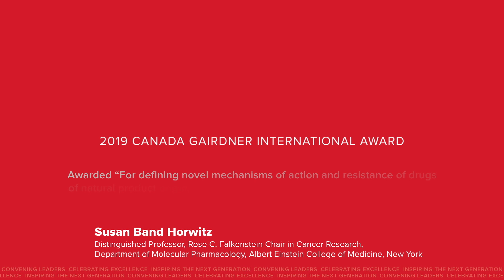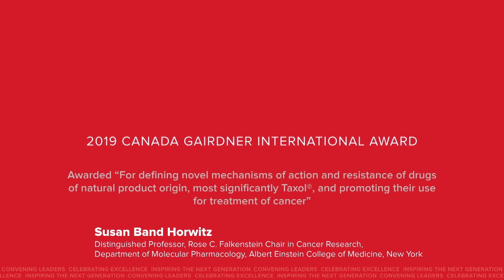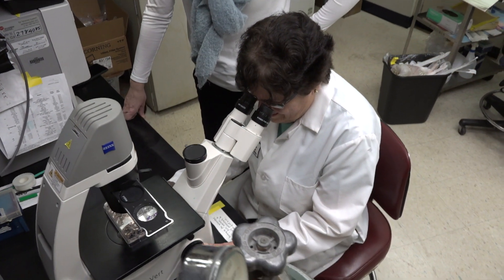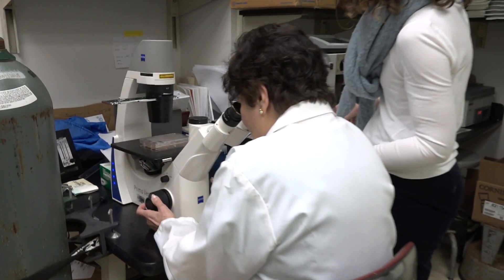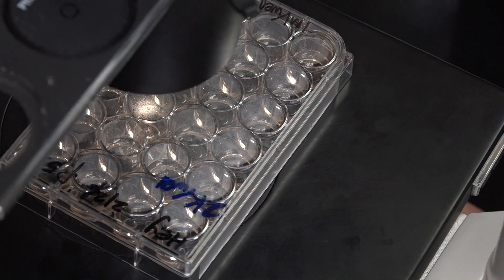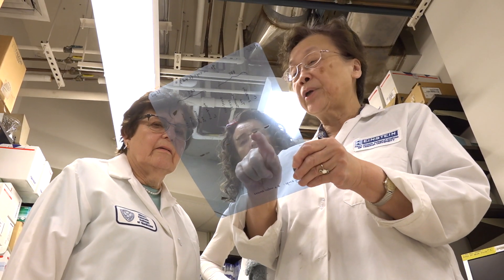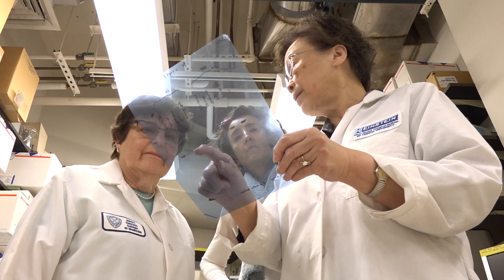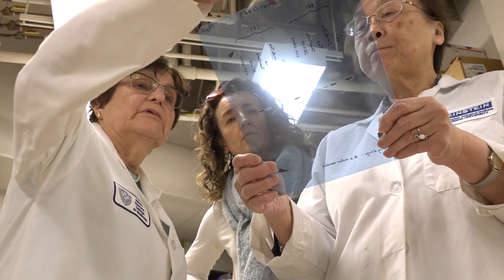2019 International Award: Susan Band Horwitz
Dr. Susan Band Horwitz, Ph.D.
Distinguished Professor, Rose C. Falkenstein Chair in Cancer Research, Department of Molecular Pharmacology, Albert Einstein College of Medicine, New York

Awarded “For defining novel mechanisms of action and resistance of drugs of natural product origin, most significantly Taxol®, and promoting their use for treatment of cancer”